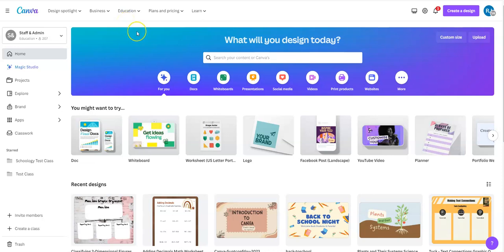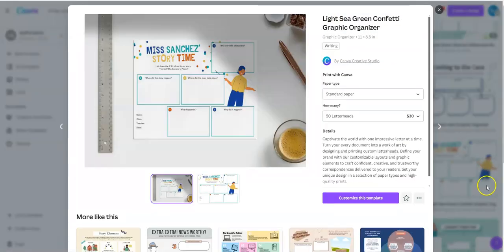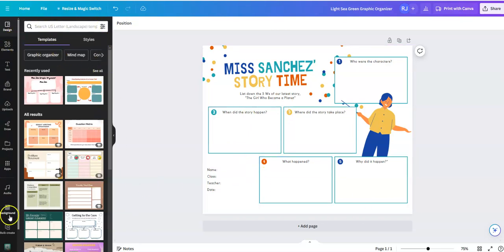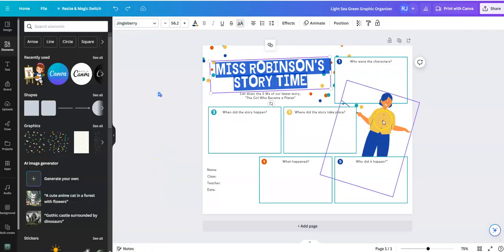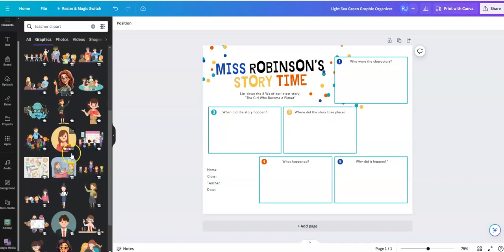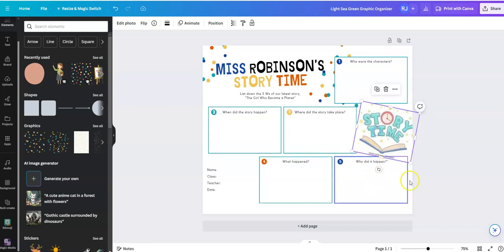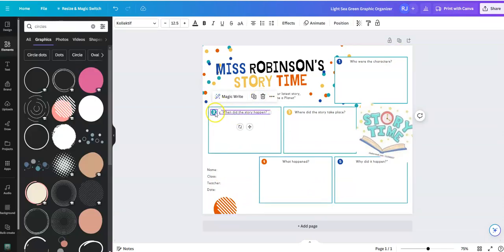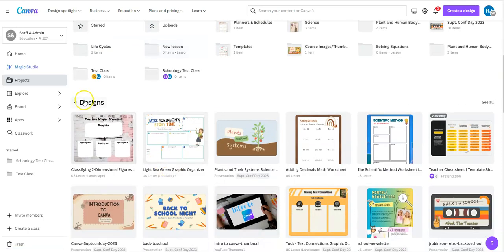Intro to Canva for Teachers - Editing a Template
Just getting started with Canva?  Here's an introduction to searching for and editing Canva templates using basic tools.